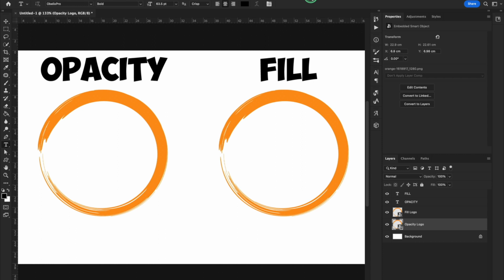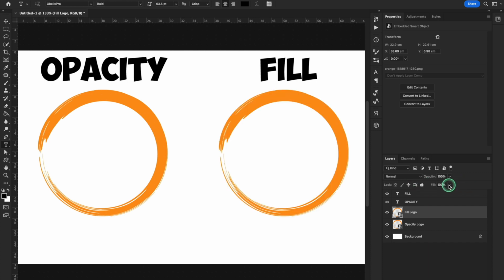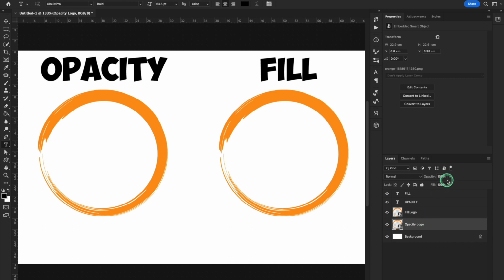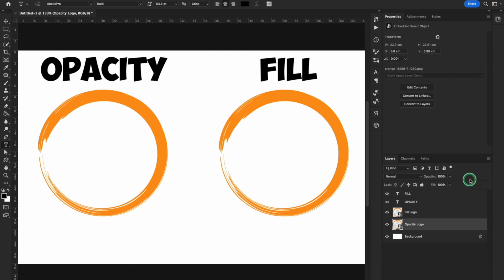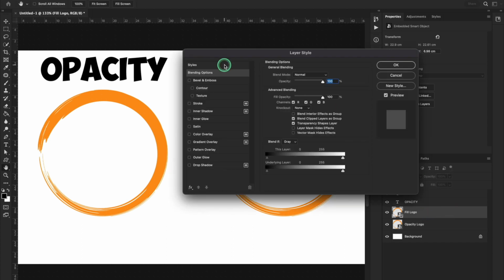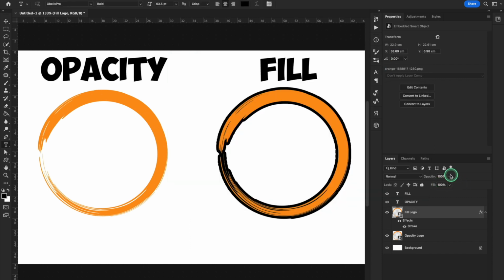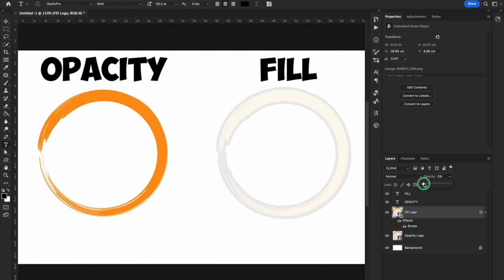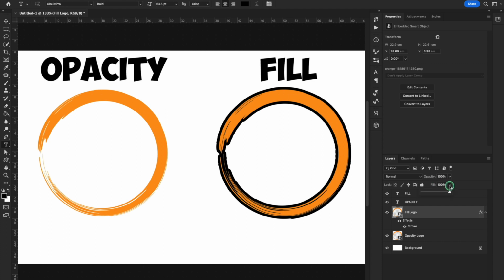Opacity vs Fill in Photoshop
We demonstrate the difference between Opacity and Fill in Photoshop